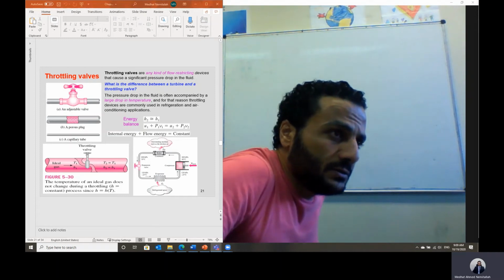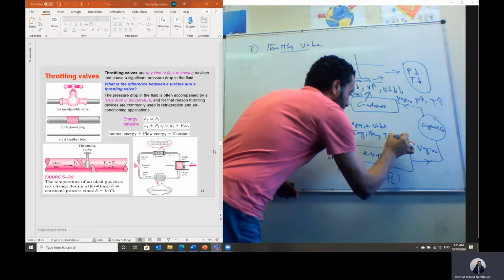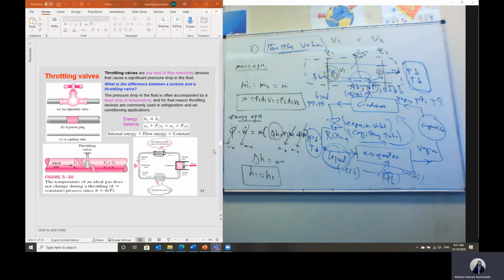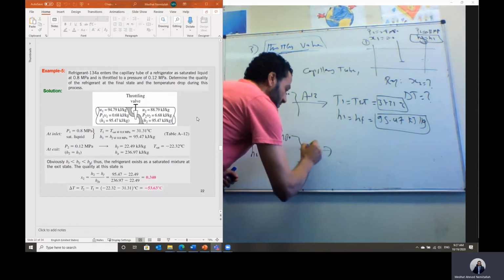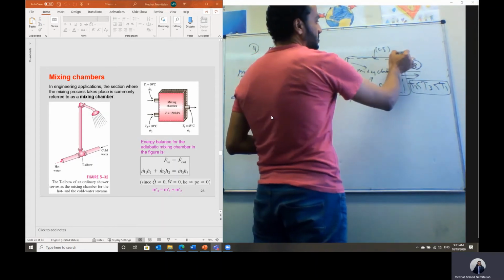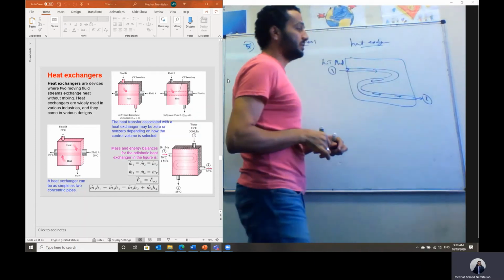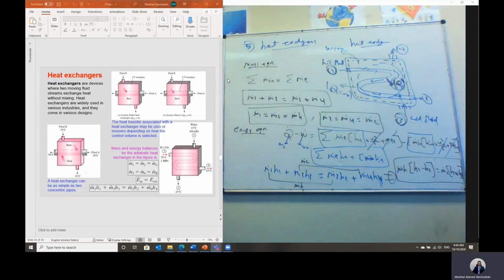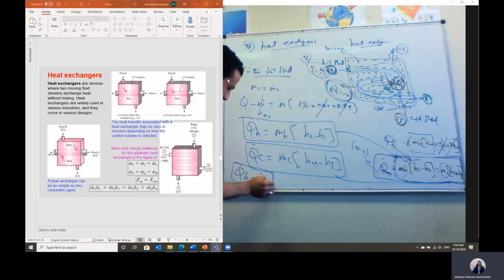Chapter 5 lecture 4